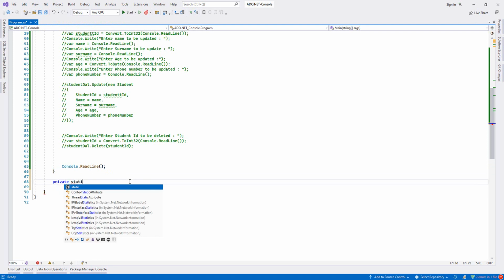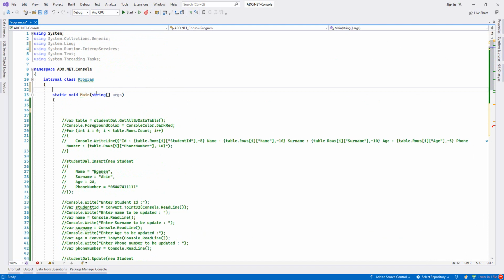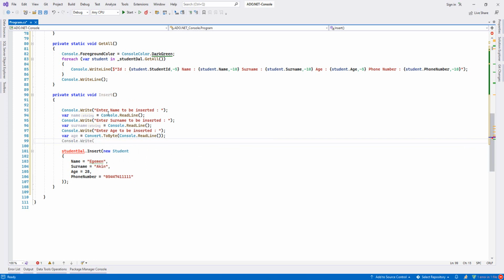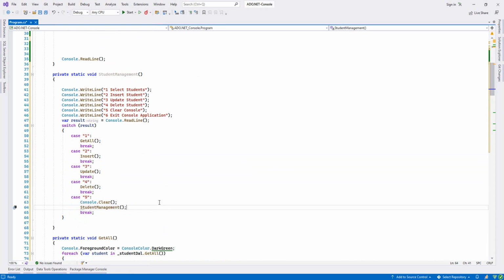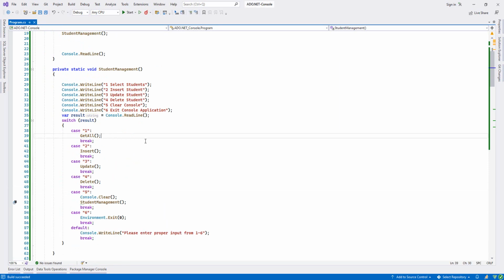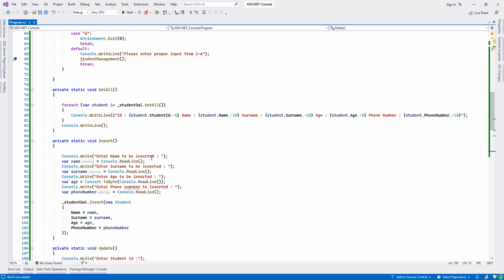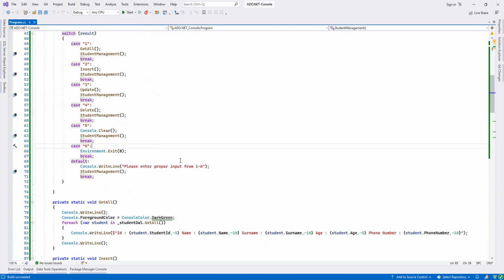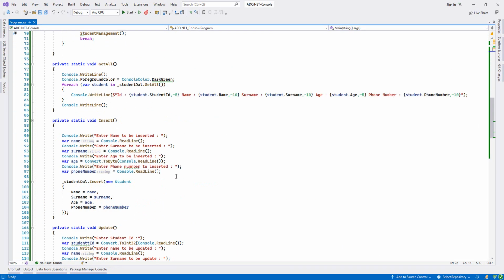5) C# ADO.NET Final in Console Application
C# ADO.NET Final in Console Application